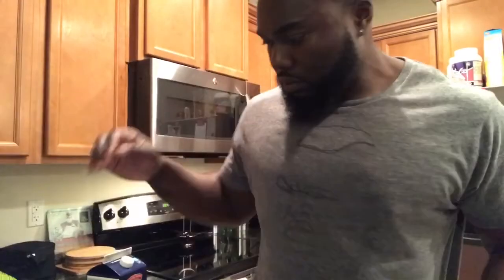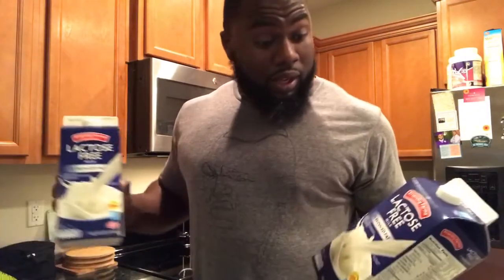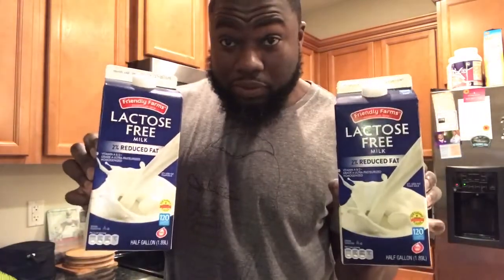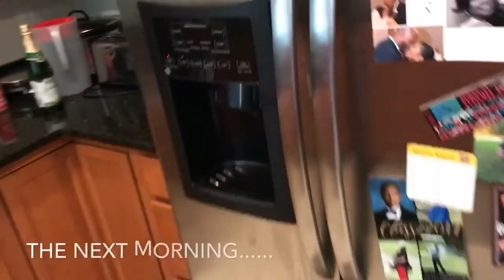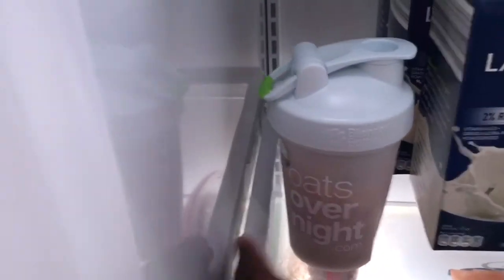OATS OVERNIGHT REVIEW!!! | Easy + Healthy Breakfast Idea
Snap Chat: Bmajik29
Google Plus: Chris the Vigilante